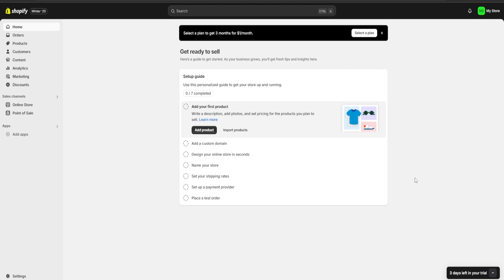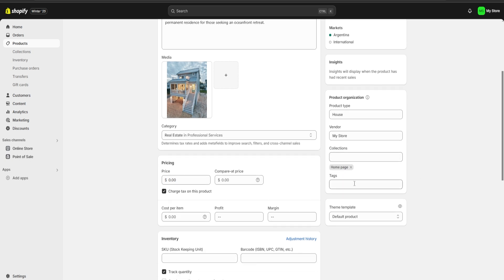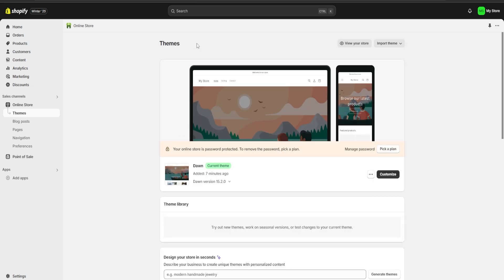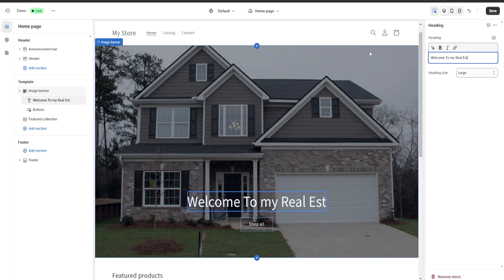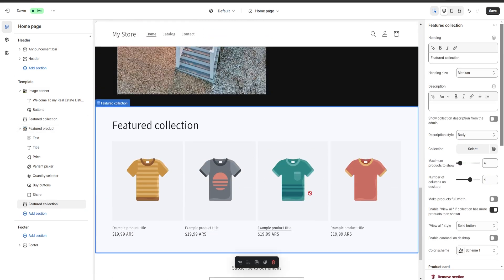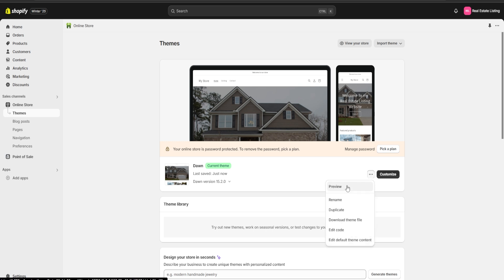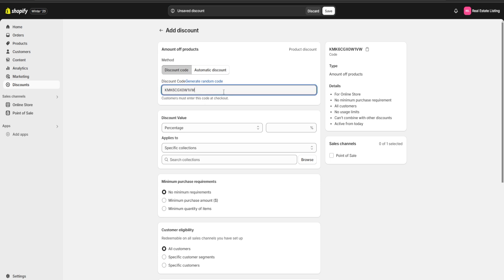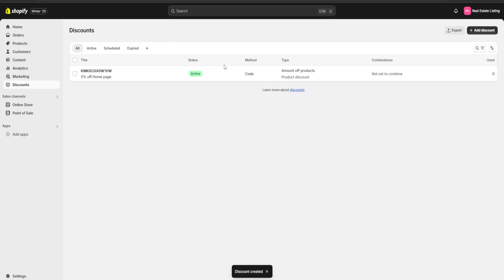How to Create a Real Estate Listing Website on Shopify